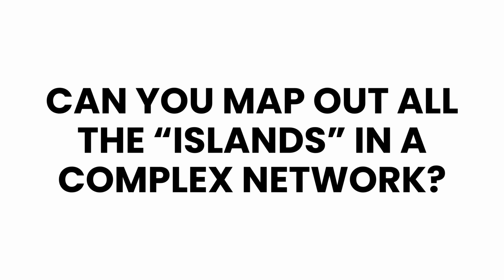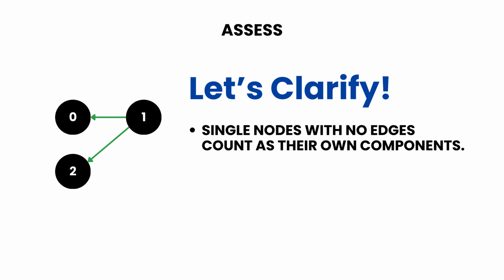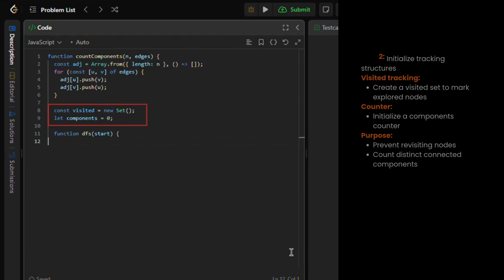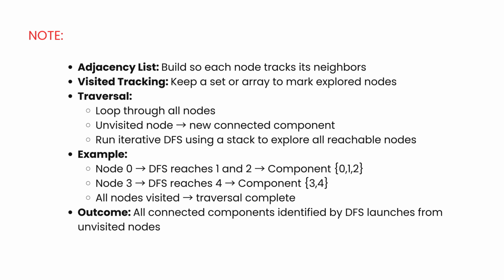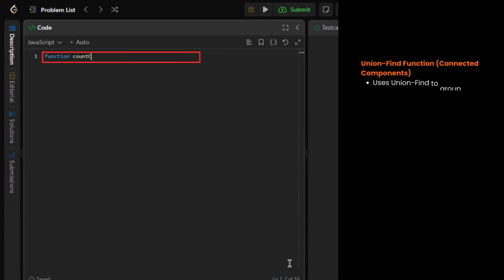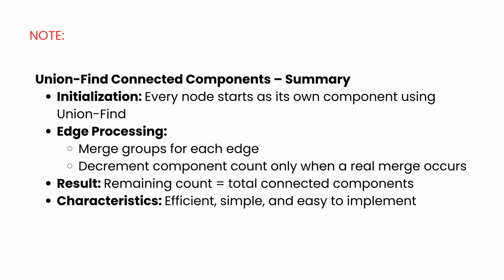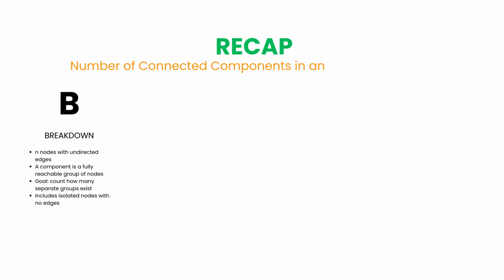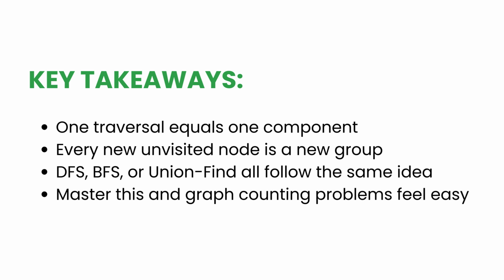Number of Connected Components - LeetCode 323 | Union-Find (JavaScript)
Number of Connected Components is LeetCode 323, a classic "Union-Find" problem from the Graphs, Grids & Union-Find track. In this video we break it down step by step in JavaScript - from the brute force to the optimal, pattern-based solution - with a full code walkthrough and time/space complexity analysis.

🧩 Building block: P30 Union-Find - `find` with path compression, `union` by linking roots: near-O(1) connectivity.

⏱ CHAPTERS
0:00 Intro
0:47 Problem & Examples
1:54 Coding the Solution
5:12 Complexity Analysis
8:20 Recap & Key Takeaways